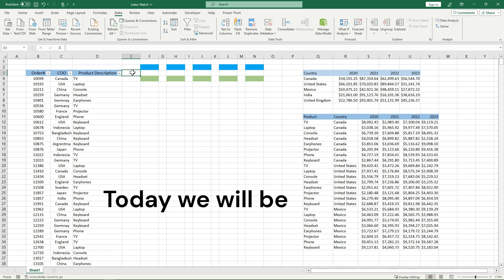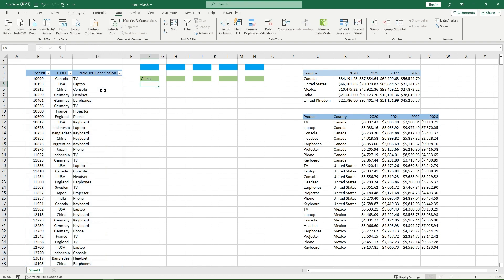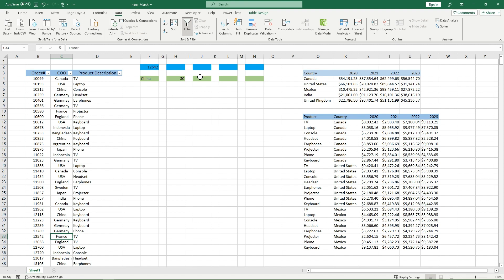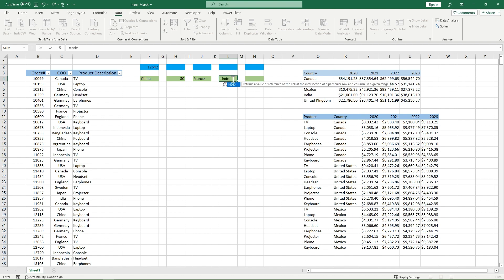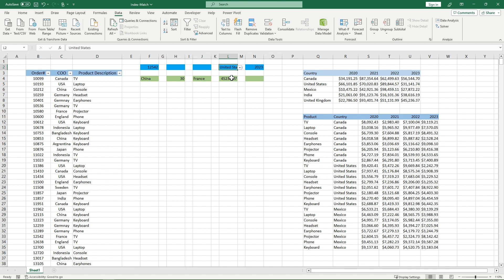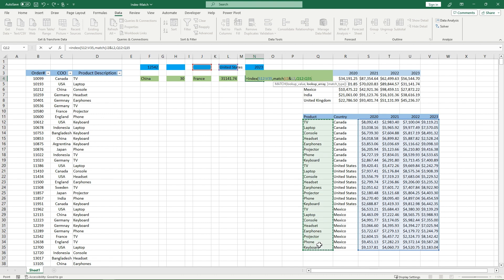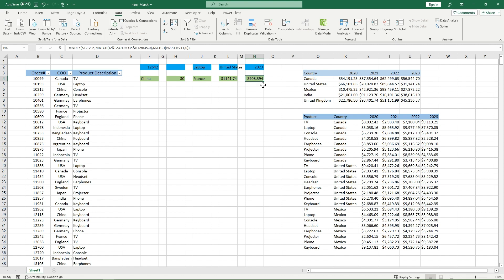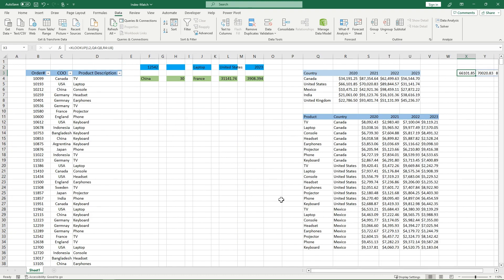Index-Match in Excel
Discover how to use INDEX-MATCH in Excel, along with various different ways you can utilize it to help improve your excel efficiency. Learn how to use both INDEX and MATCH on their own and understand how useful they become when combined together.

Once opened go to File, Download, Microsoft Excel to gain editing access in Excel!

Follow along the series to learn every relevant excel function that will boost your productivity in Excel!

Timestamps:
00:00 Index-Match in Excel
00:30 Index
01:28 Match
02:35 Index Match
05:38 Advanced Index Match